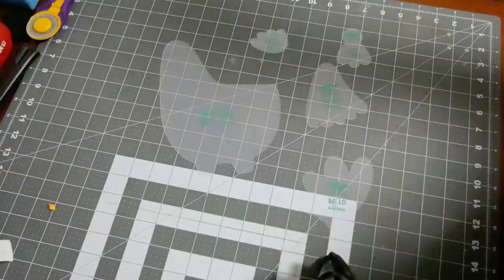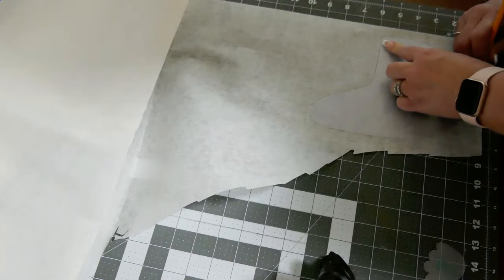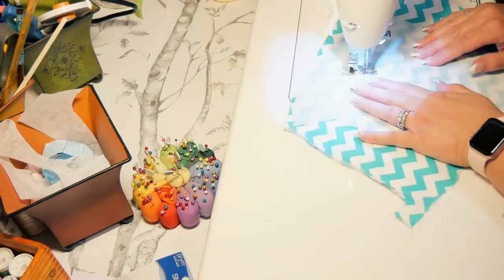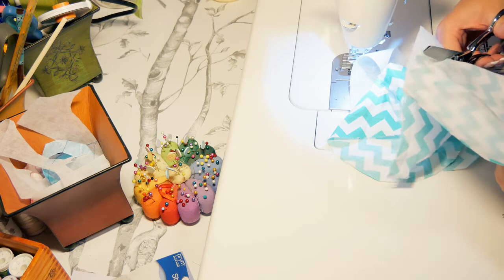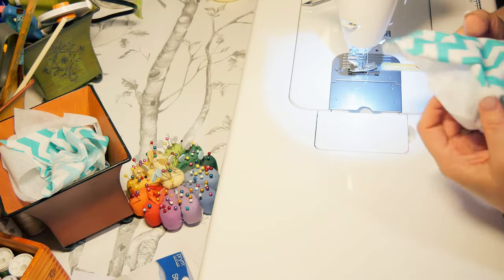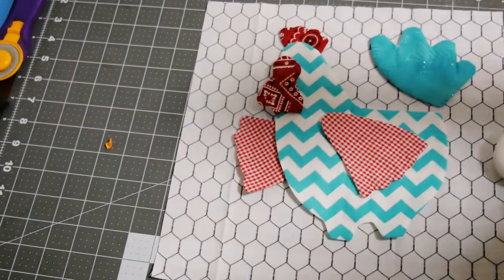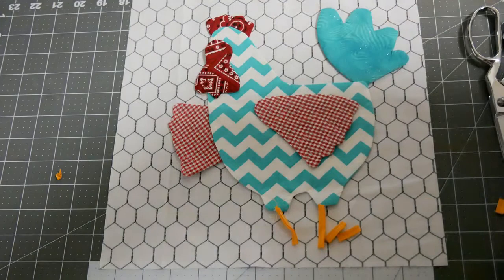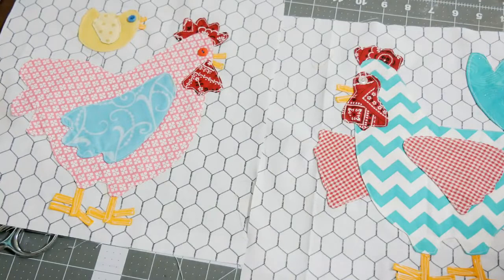Percy // Block #2 // Chicken Salad // Jeni Gough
My Website & Tea Store!